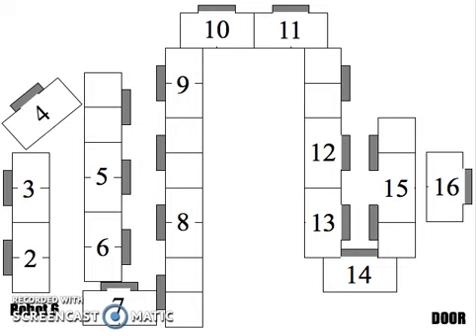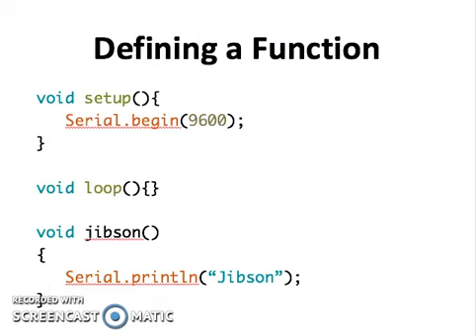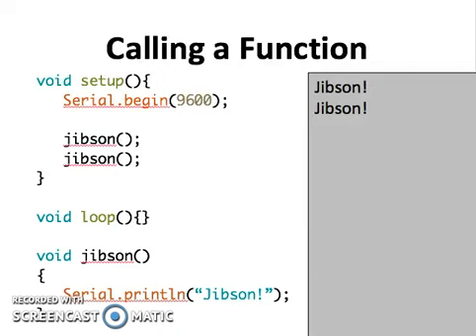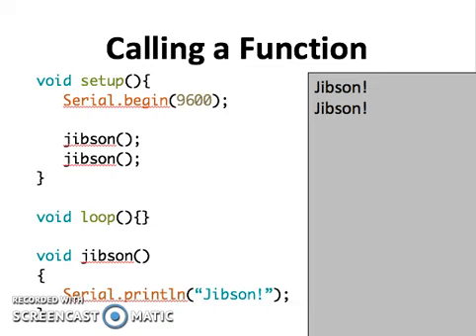Sep 20, 2018 Robotics Lecture